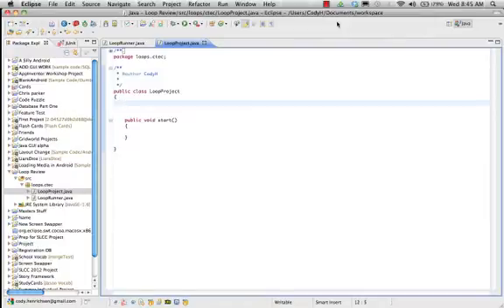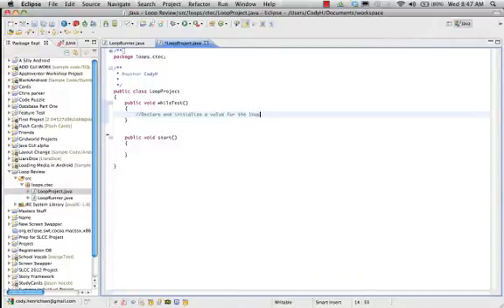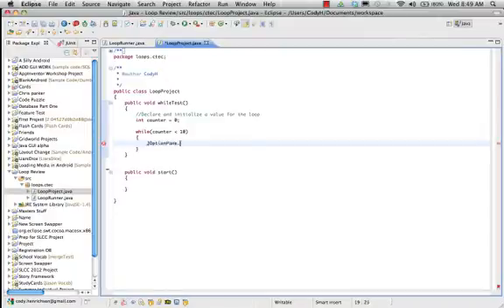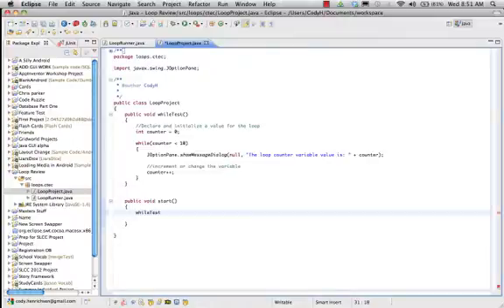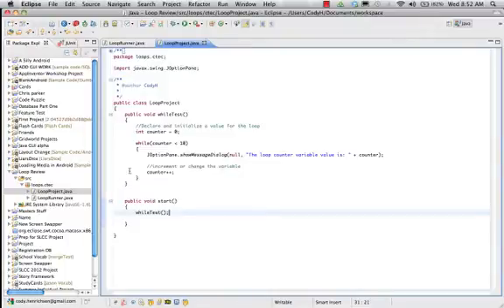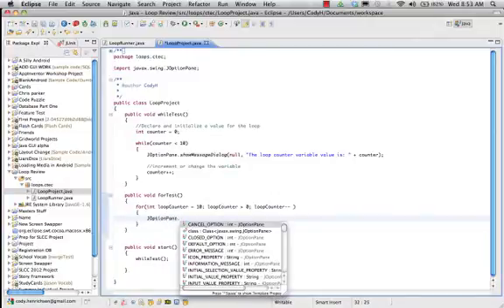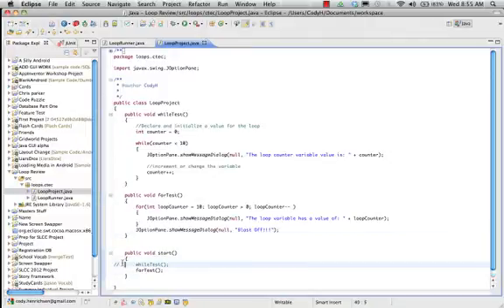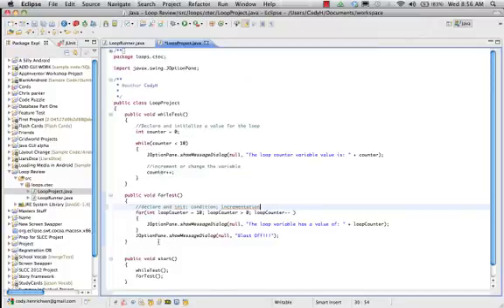Java Loop Review - while and for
Review of Java while and for loops using a Swing popup in the body of the loop.